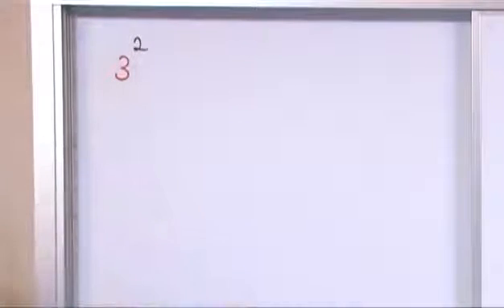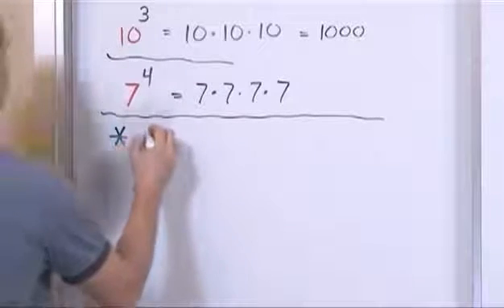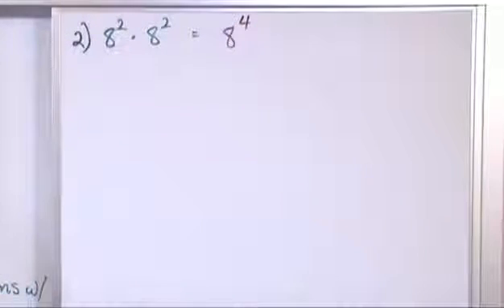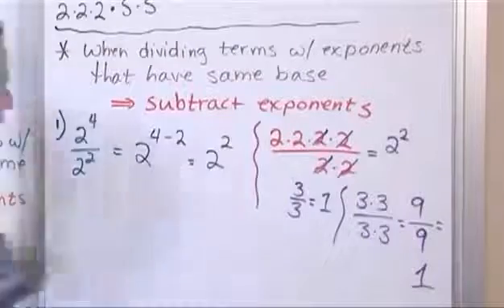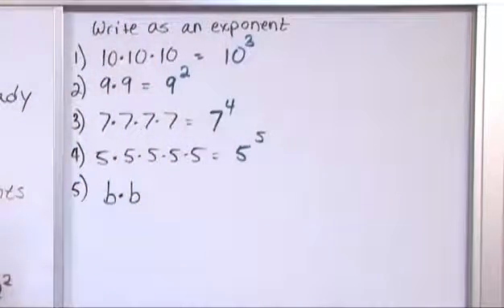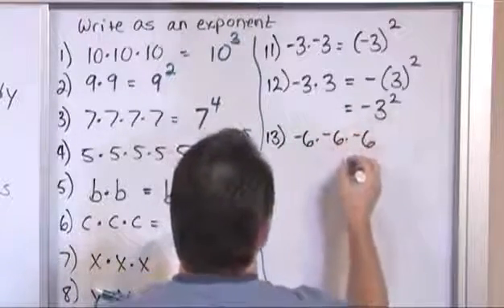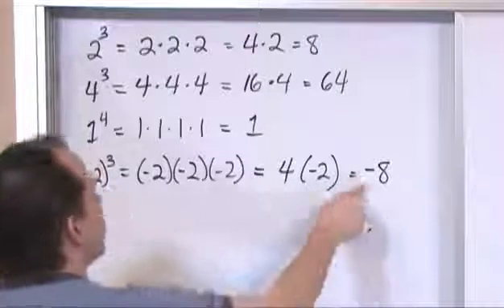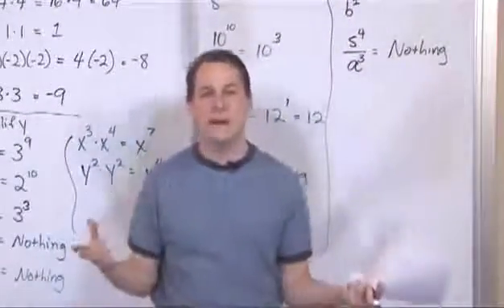Pre-Algebra_Lesson 08_Powers And Exponents (Full Video)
Powers And Exponents (Full Video)